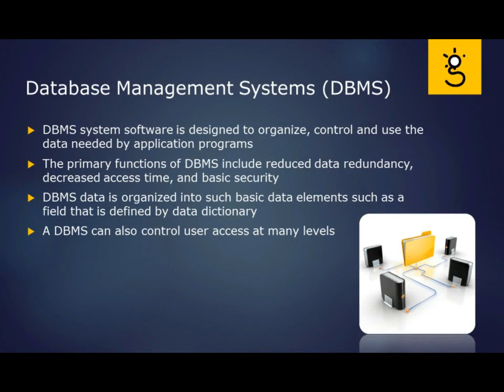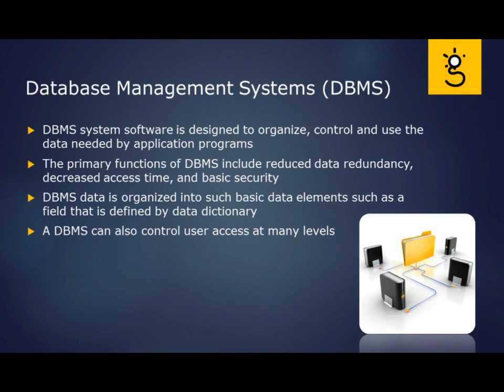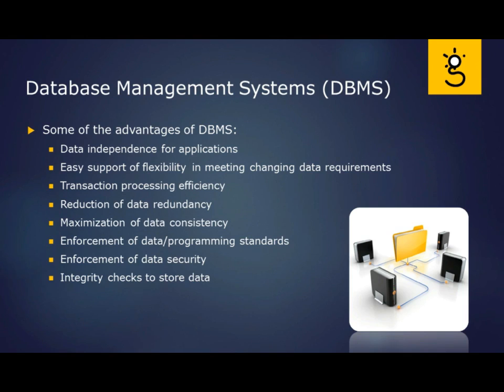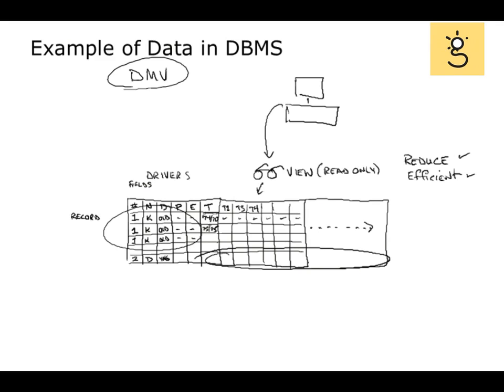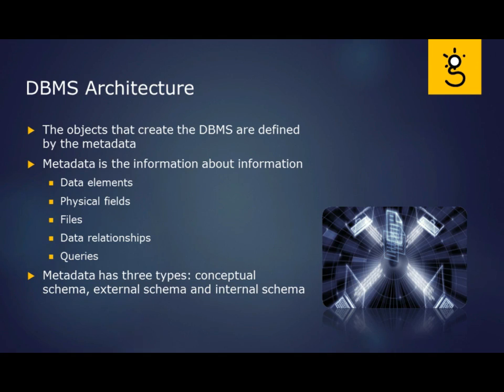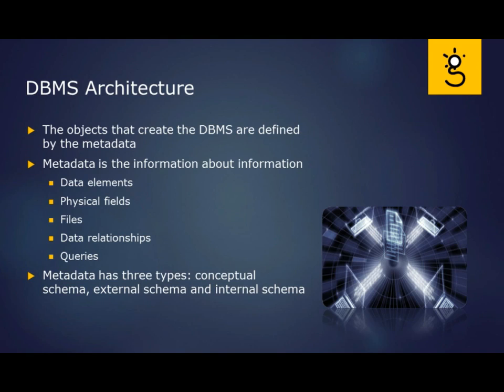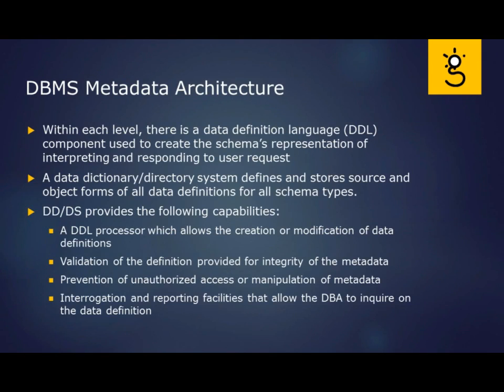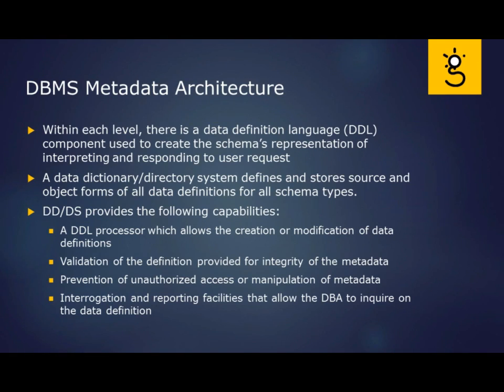7. Database Management Systems DBMS